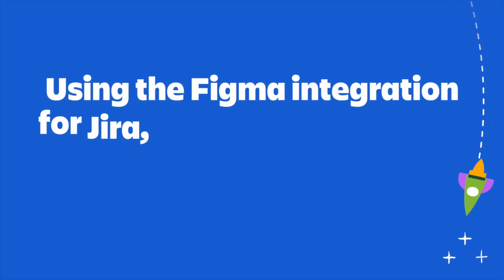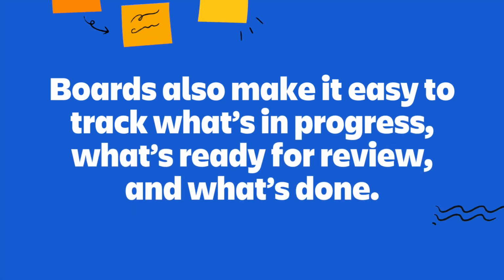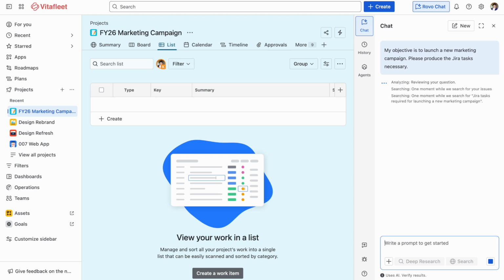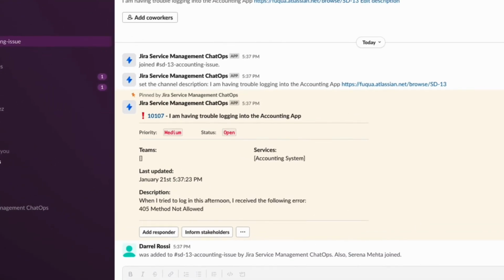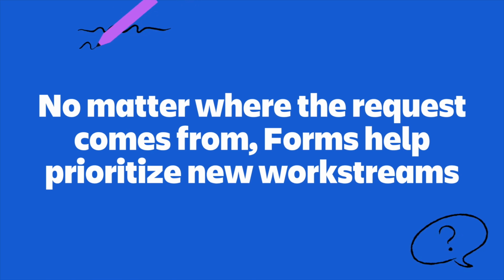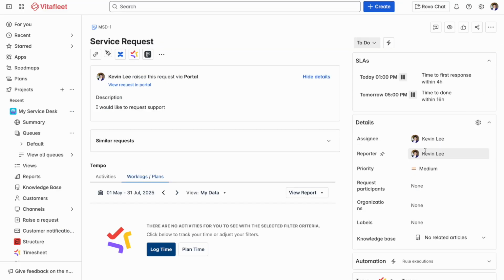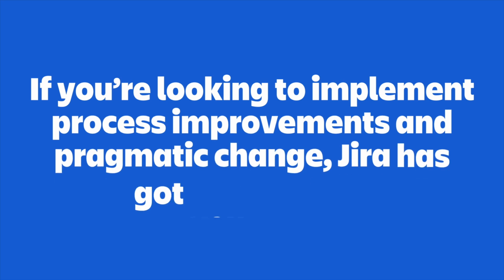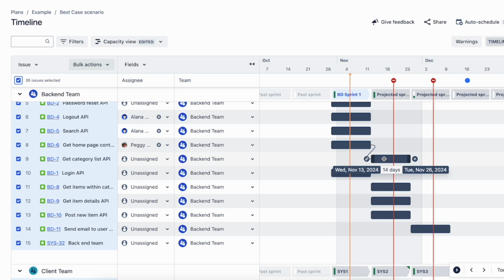Jira for Business Teams | Atlassian Answered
Start your community forums journey by earning the Atlassian Answered badge

Jira is the #1 project management tool for teams all across the world. But you may be wondering... how do business teams use Jira?

Timestamps:
0:00 Introduction
0:32 Jira for Design Teams
1:38 Jira for Marketing Teams
3:04 Jira for Operations Teams
4:23 Jira for Program Management Teams
5:31 Recap + Outro